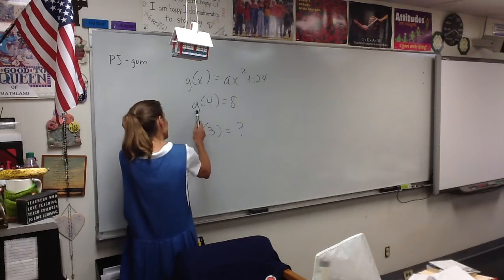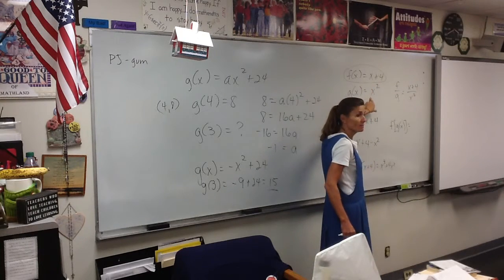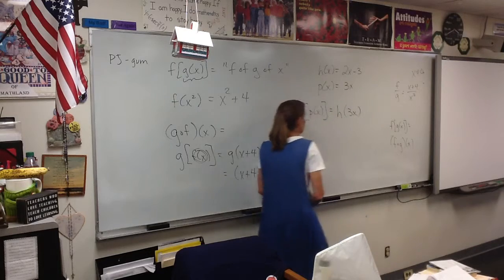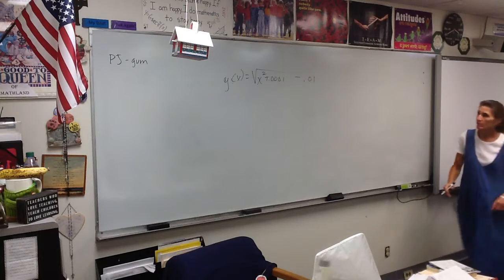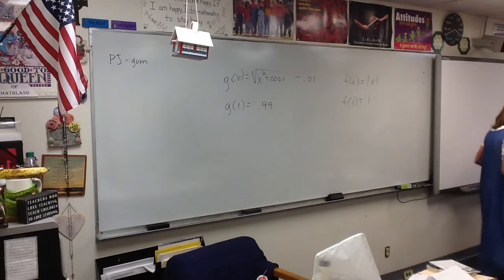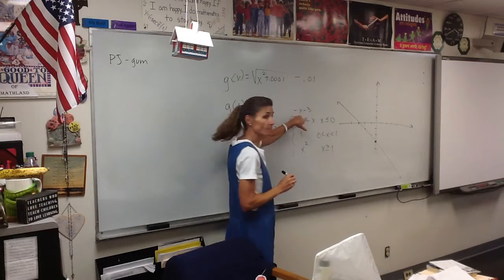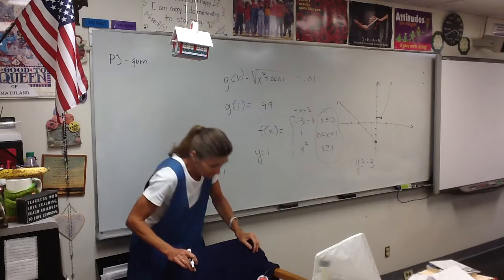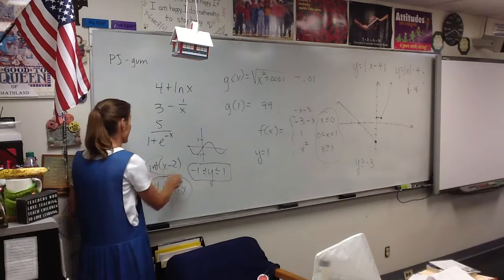Video 9-9-15 Precal A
1.4 Operations with functions, including composition